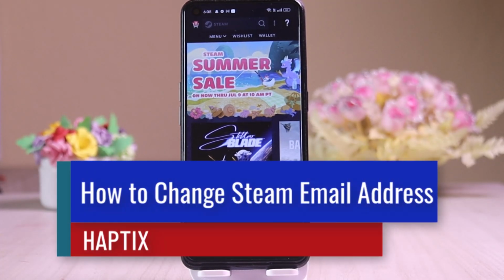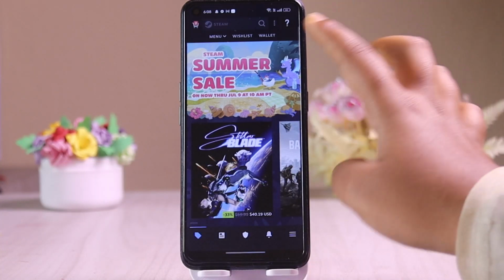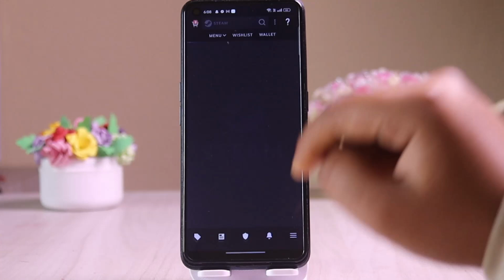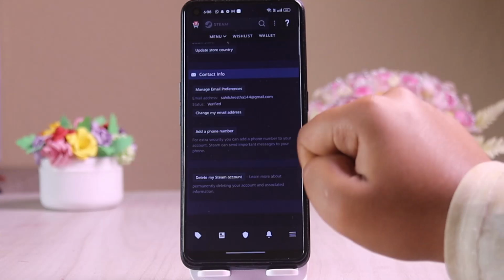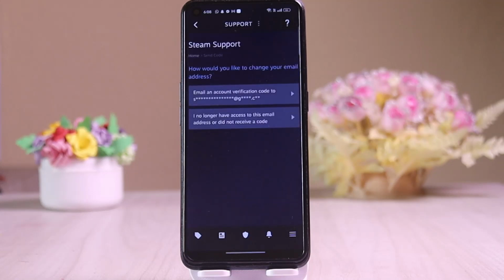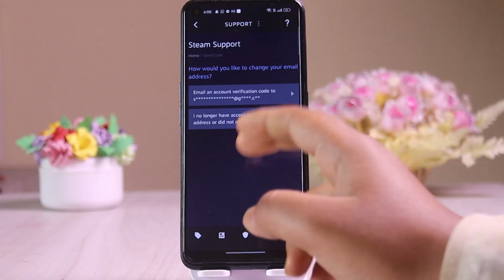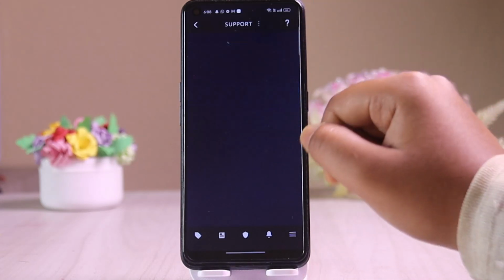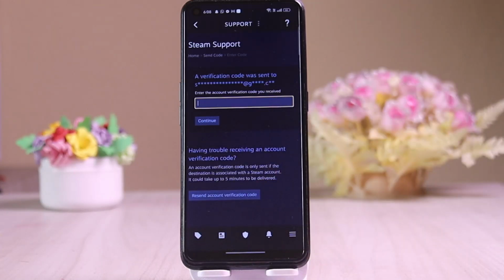How to Change Steam Email Address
Knowing how to update your registered email address on Steam is an important account management skill in 2026, whether you are switching to a new primary email provider, closing an old email account you no longer want associated with your Steam profile, or simply want to update your contact information to ensure you continue receiving important account security alerts, purchase confirmations, and other Steam communications at your current active email address.

Your Steam email address serves as one of the primary security anchors for your account, being used for account verification, password recovery, purchase receipts, and Steam Guard security notifications that help protect your account from unauthorized access.

To change your Steam email address, open the Steam application on your device and tap on the question mark icon displayed in the top right corner of the interface to access Steam's help and account management options.

The email change interface will prompt you to verify your identity through your current email address by sending a verification code, as this security step confirms that you have legitimate access to the account before allowing sensitive contact information to be modified. Enter the verification code sent to your current registered email address in the provided field and tap Continue to proceed to the next step where you can enter your new desired email address. If you no longer have access to your current registered email address, look for the option stating you no longer have access to this email address, which provides an alternative verification pathway for this specific situation. If you have any further queries about changing your Steam email address in 2026, feel free to drop them in the comments section below and we will see you in the next one.